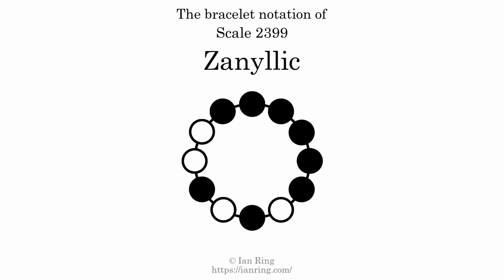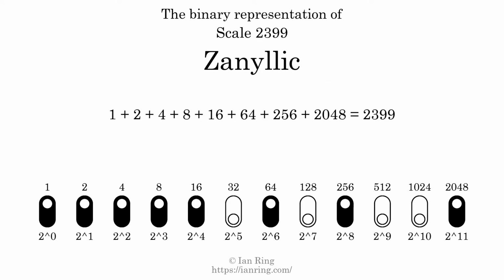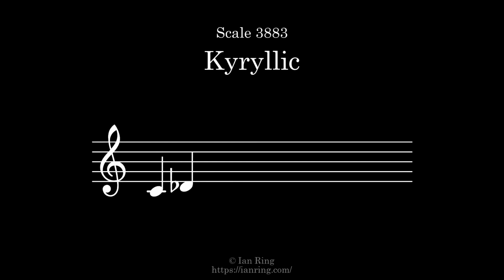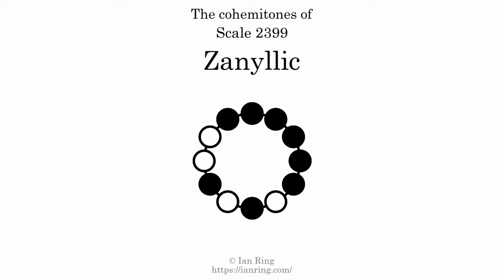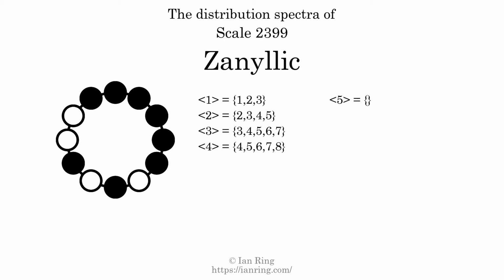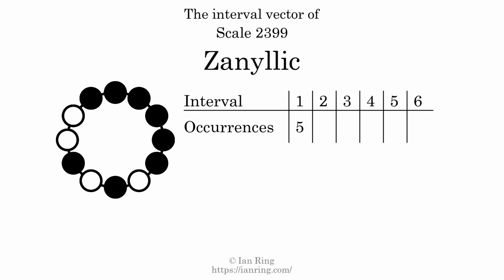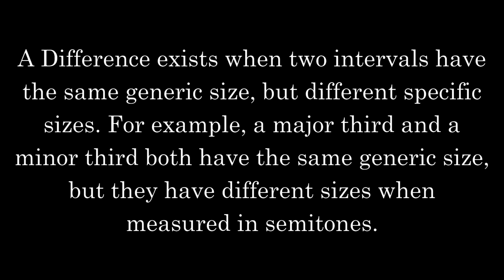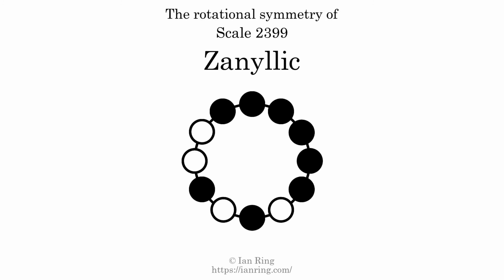Scale 2399: Zanyllic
More than you will ever need to know about Scale 2399, an octatonic scale also known as "Zanyllic". Part of an enormous series of scale analysis videos by The Exciting Universe Of Music Theory.